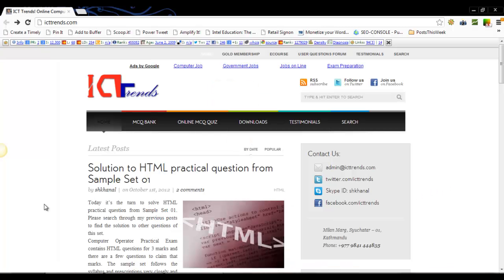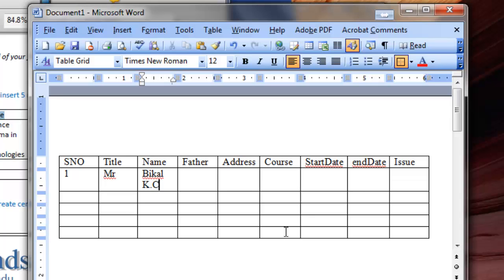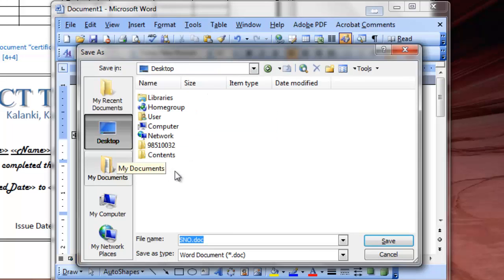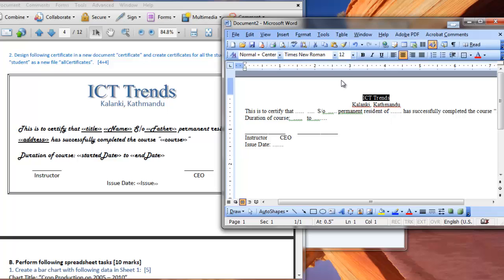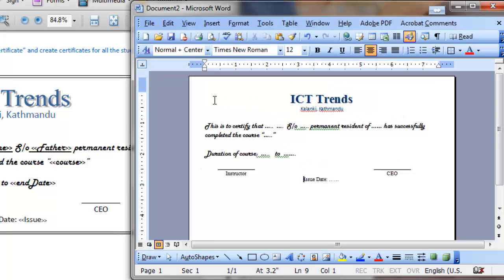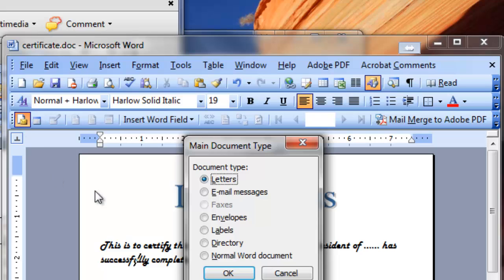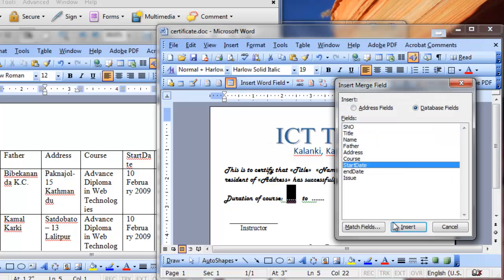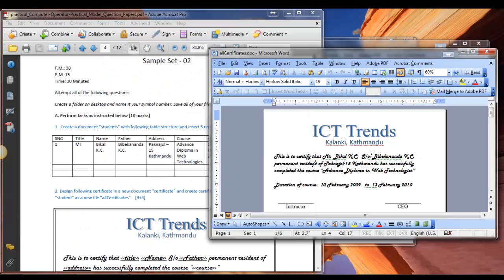Solution to MS Word Practical Question from Sample Set 02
This is a solution to MS Word practical question from Sample Set 02. The question is related to the mail merge. You are asked to create two files as given and merge them to create a file of certificates.